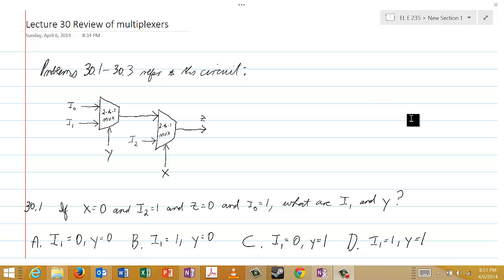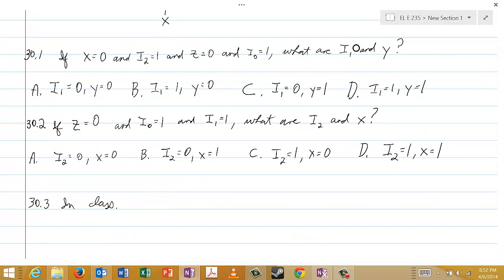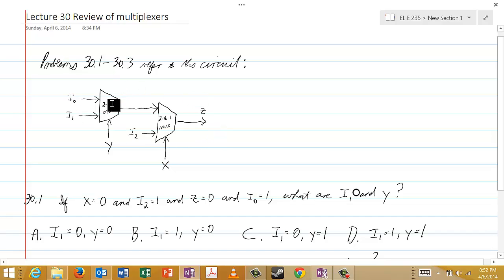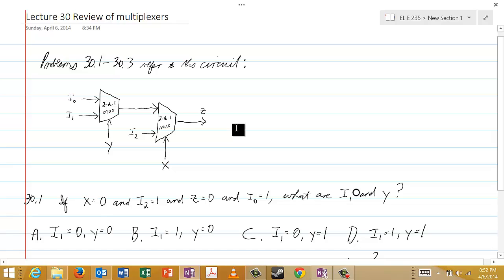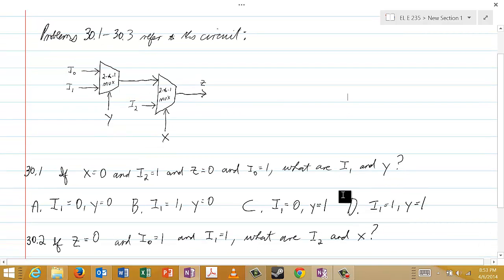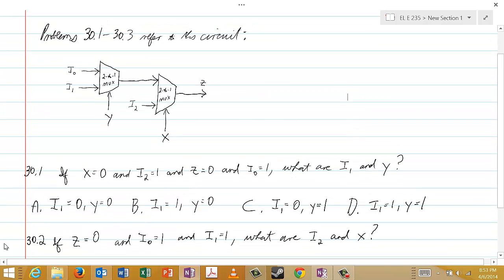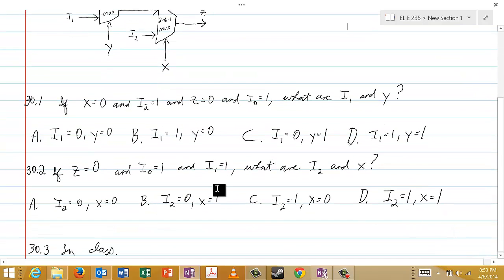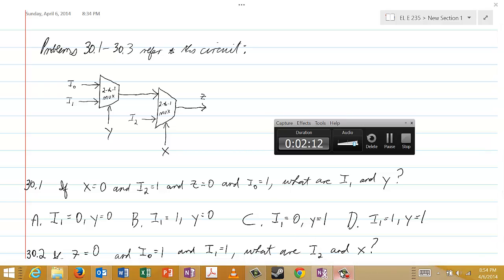EL E 235-30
Review of Multiplexers